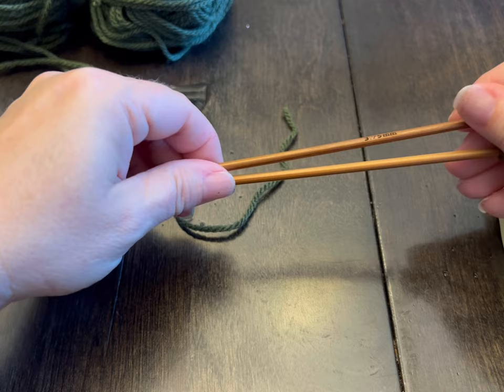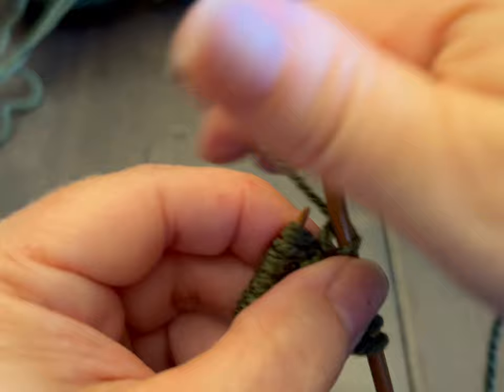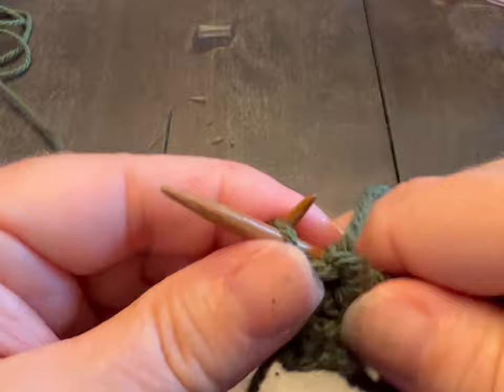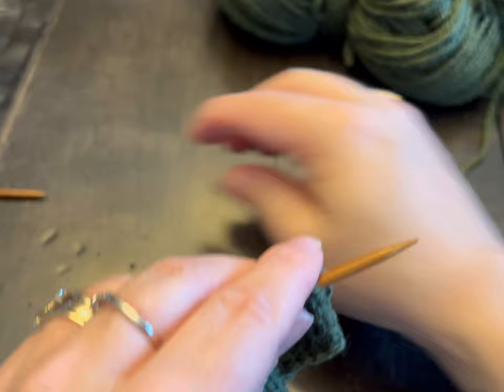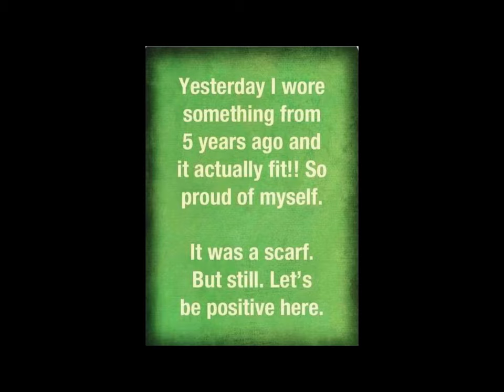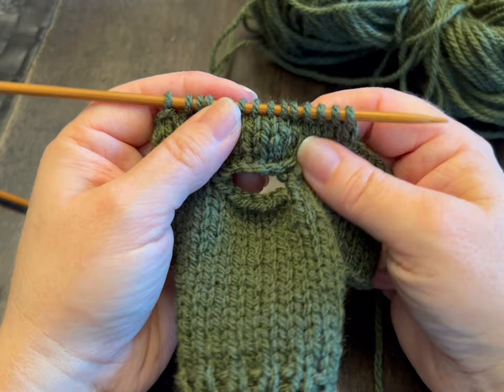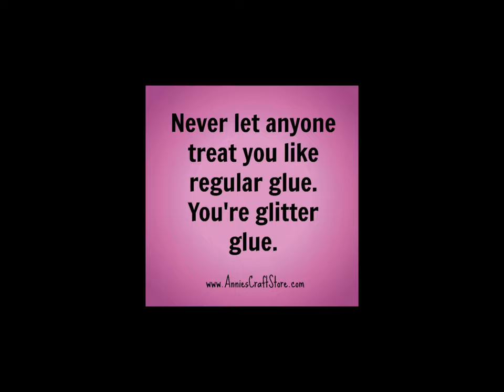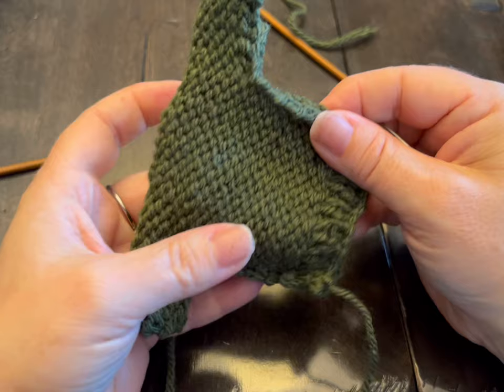Knit Doll Pullover - Barbie / Judy / Skipper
Todays video is: Knit Doll Pullover - Barbie / Judy / Skipper

Link to written pattern: Excited to share this item from my etsy shop: Short Sleeve Barbie Knit Barbie Sweater Digital Pattern

If you like this tutorial you may like the following Barbie knit tutorials:

To find written patterns and much more, go to my Etsy shop LittleGemsCreations1: